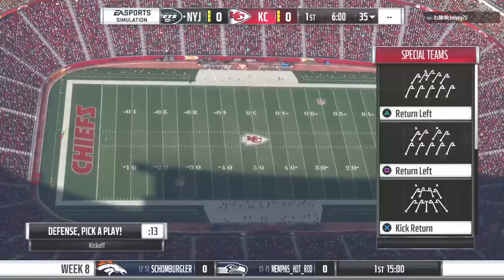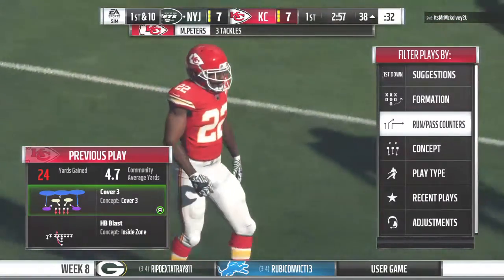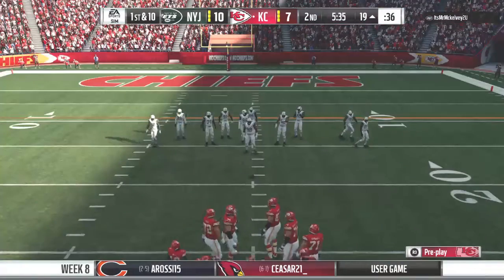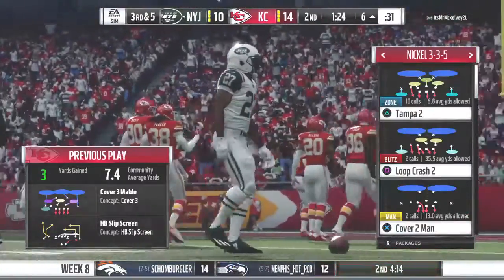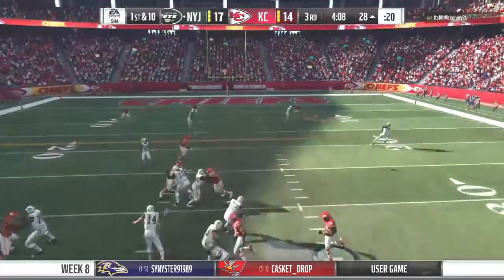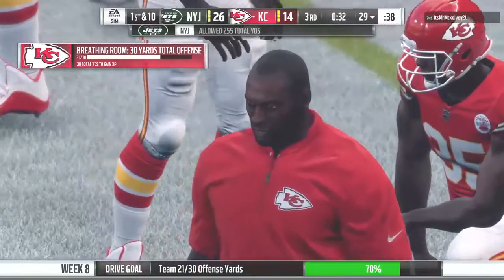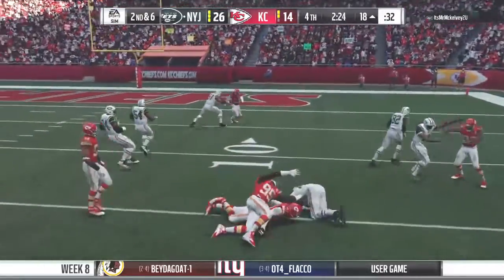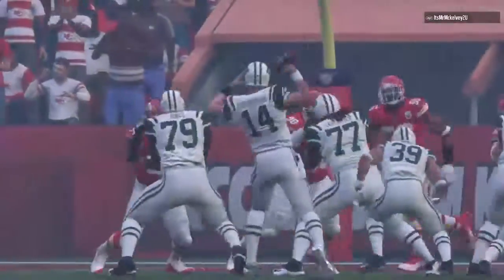pryclezz10's Live PS4 Broadcast